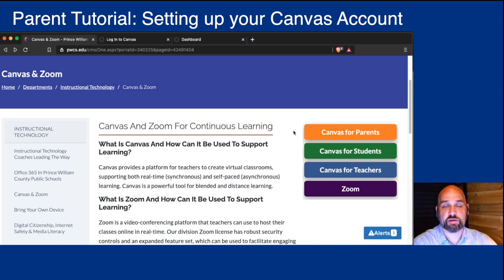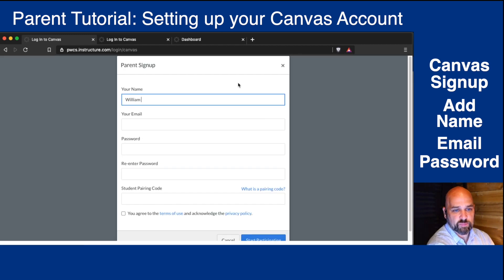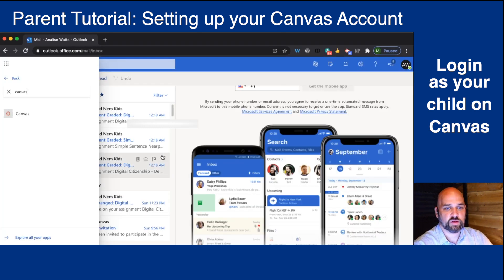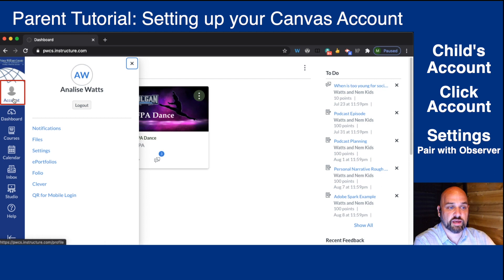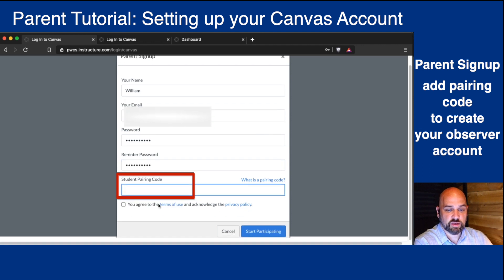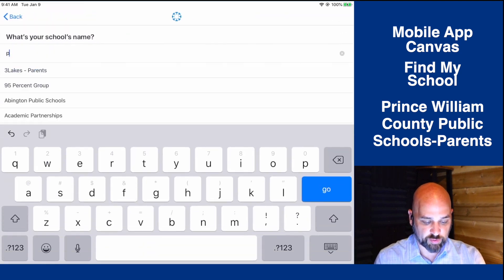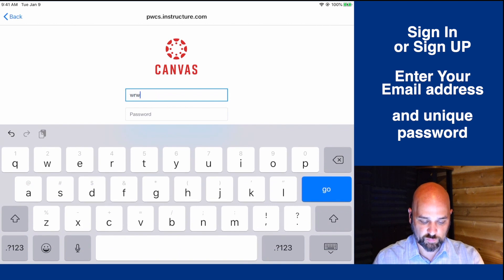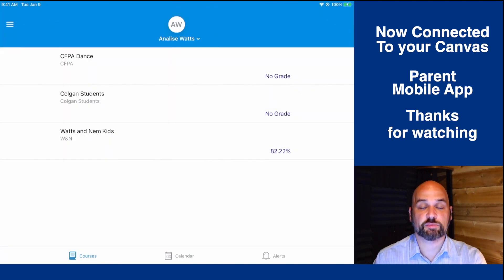Canvas for PWCS Parents: Setting up your Account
In this video we walk through creating your Canvas parent observer account inside of PWCS.